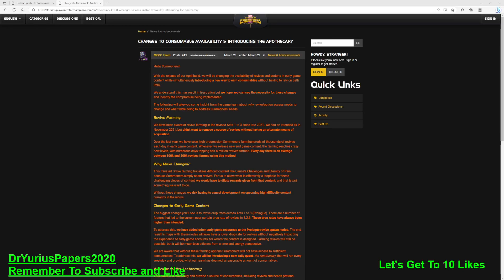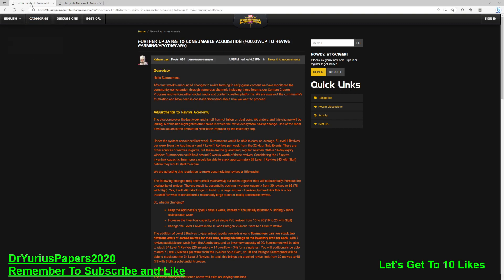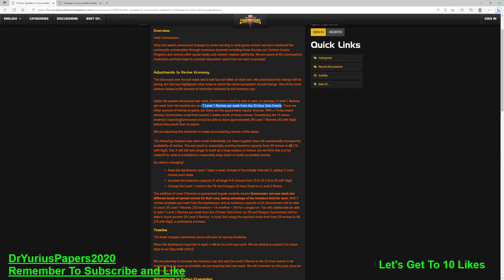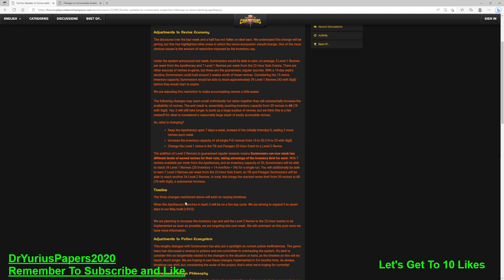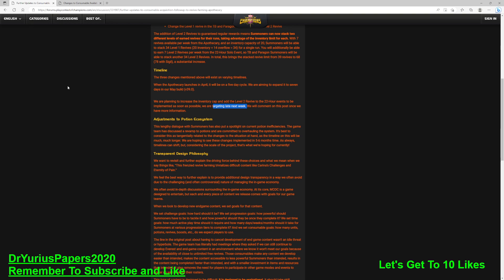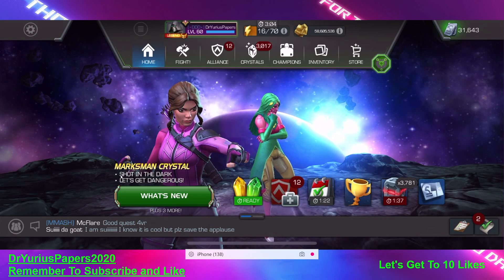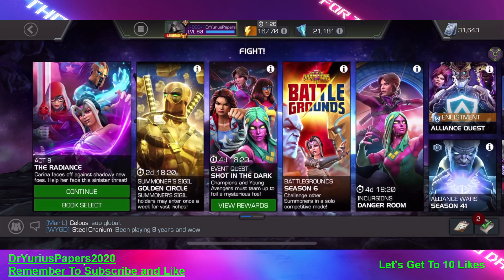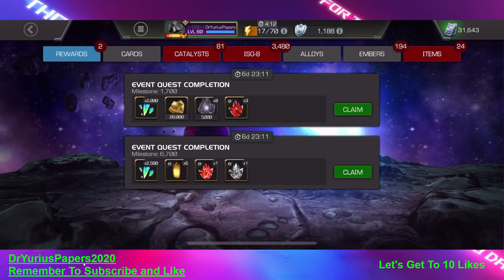MCOC Revive Farming Update 1 Is Kabam Folding Under Pressure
In this video, we look at the latest update to the Revive Farming fiasco and review it dynamics/metrics.